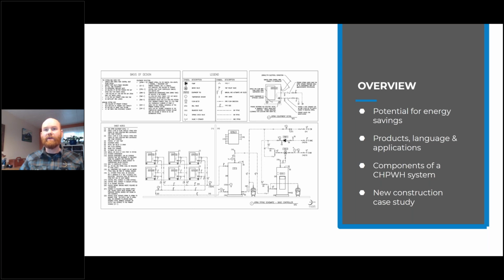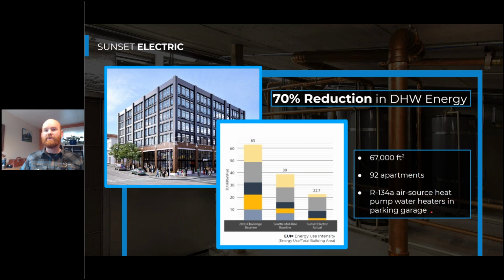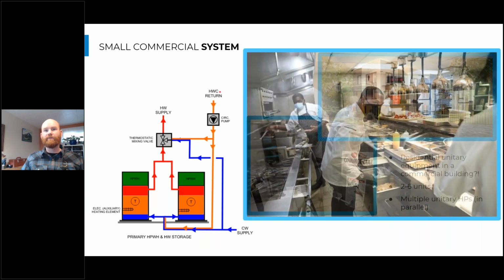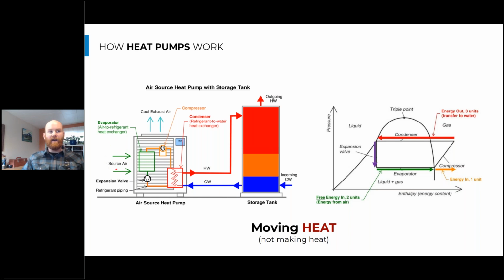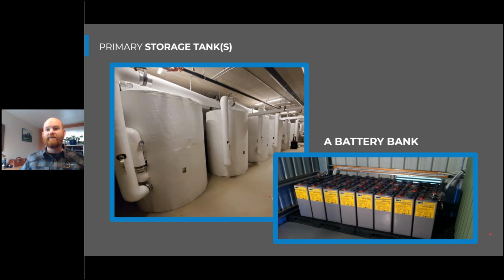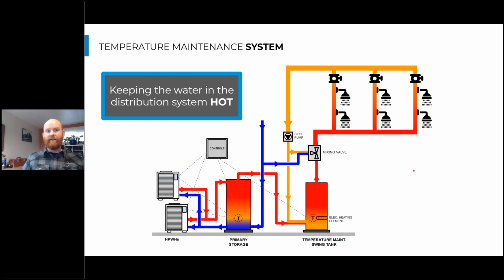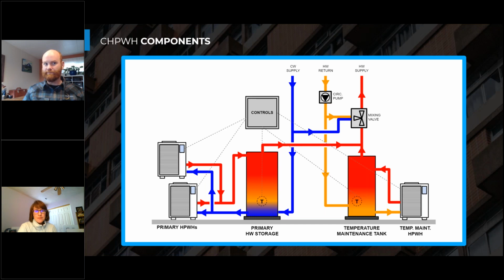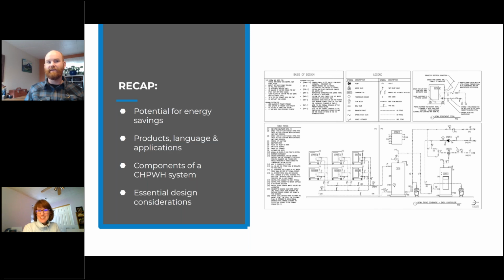Commercial HPWH Systems for Multifamily Housing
From December 1, 2021, presented by Colin Grist